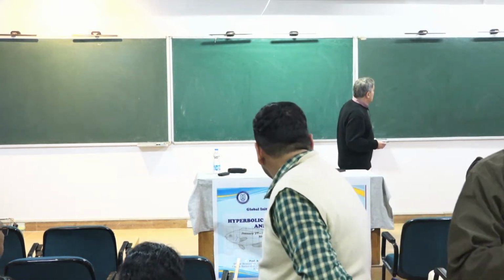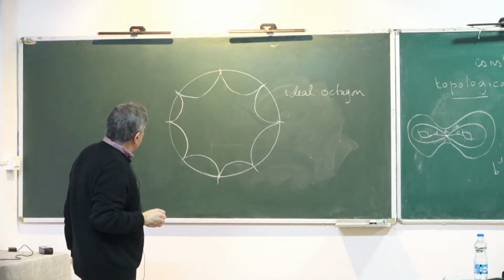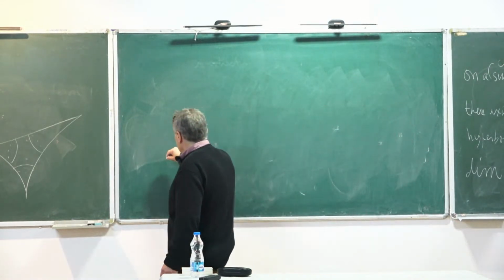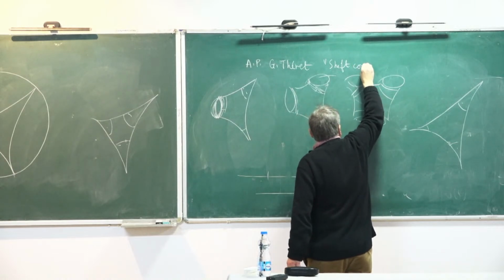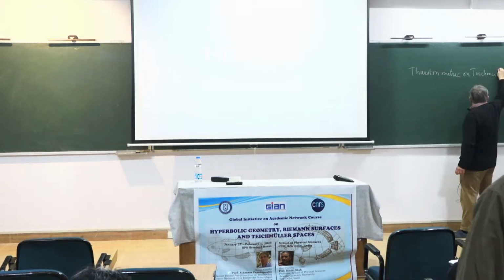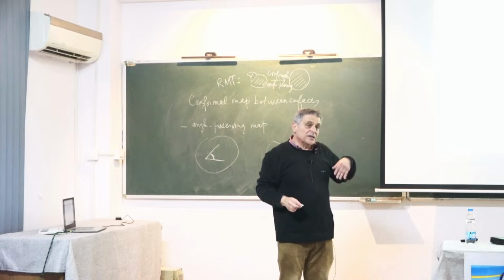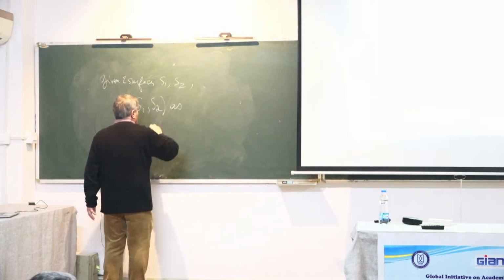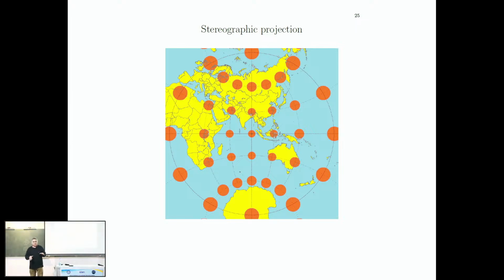Day-3 || Hyperbolic Geometry, Riemann Surfaces & Teichmüller Spaces || 29-JAN-2025 2:00 PM